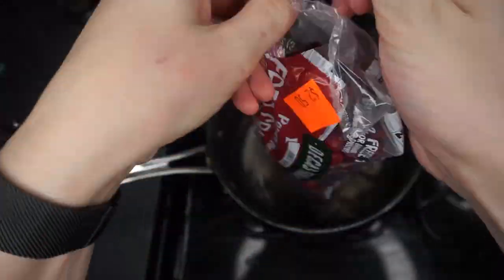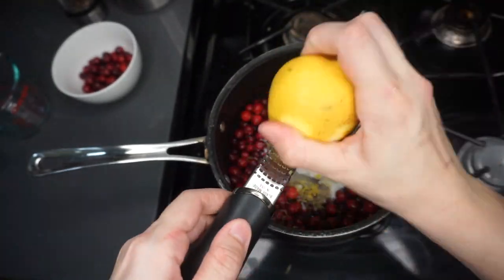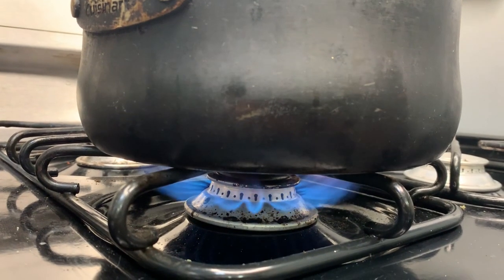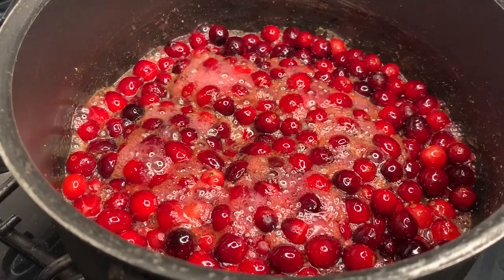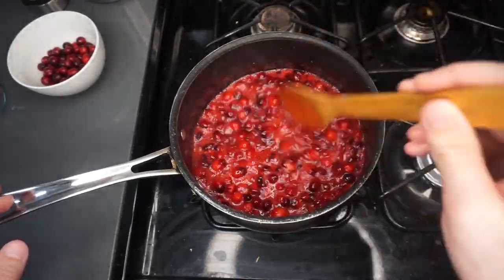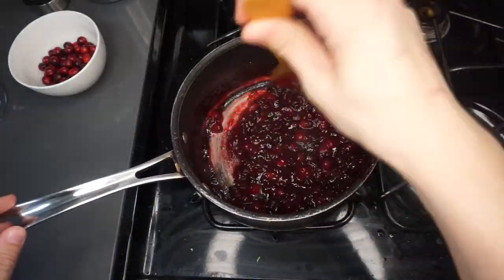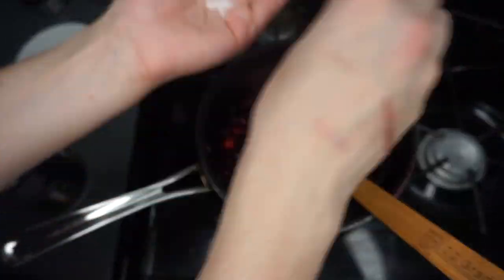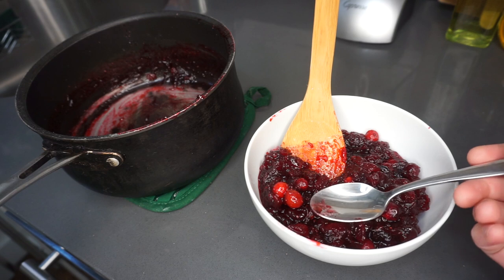HOMEMADE CRANBERRY SAUCE » The Baker's Almanac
With lemon zest and a hint of spice, this delicious homemade cranberry sauce is perfect for your Thanksgiving table! It takes less than ten minutes to make, and it's a guaranteed crowd favorite.

INGREDIENTS:

12 oz bag cranberries, 1/2 cup reserved to the side (342 g)
1/4 cup water (59 g)
1 cup granulated sugar (194 g)
Zest of 1 lemon (2 g)
1/4 teaspoon cinnamon (1 g)
1/4 teaspoon nutmeg (1 g)

INSTRUCTIONS:

1. Place the cranberries in a medium saucepan, reserving 1/2 cup in a small bowl to the side (this will get added later).

2. Add the water, granulated sugar, lemon zest, nutmeg, and cinnamon. Cook the mixture over medium-low heat, stirring occasionally, until the cranberries burst. The cooking time will depend on your heat, but it usually takes about 5-10 minutes.

3. When the cranberries have burst, remove the saucepan from the heat. Add in the reserved 1/2 cup cranberries and a pinch of salt to taste.

4. Let the cranberry sauce cool to room temperature before serving.

5. Store the cranberry sauce in an airtight contianer in the fridge for 1-2 weeks.

VIDEO INFO
» Camera - Sony Alpha a6000
» Lightweight tripod
» Ring light

♡ Leslie